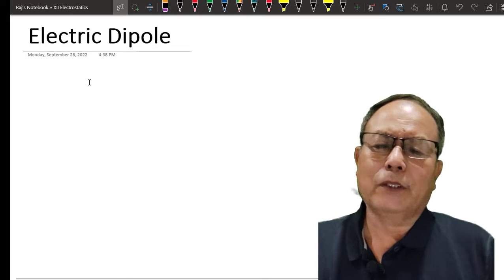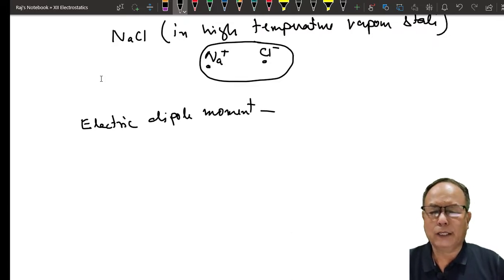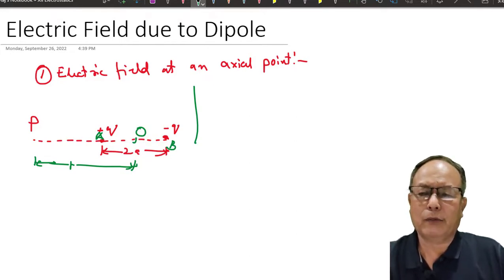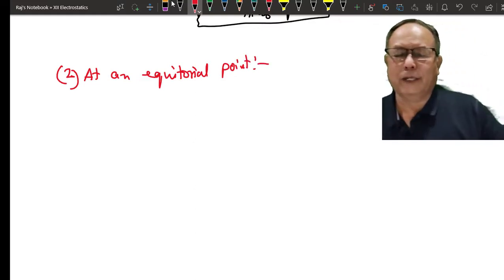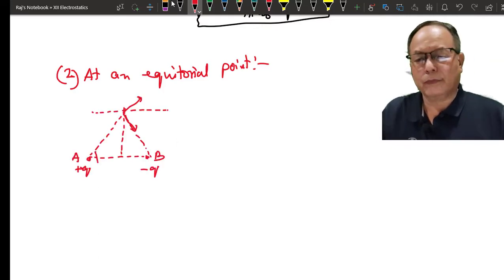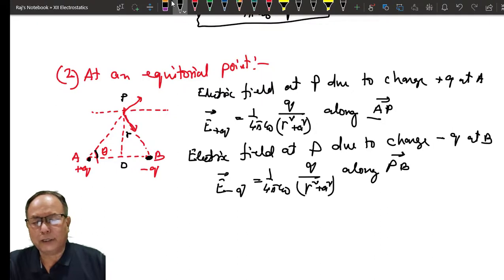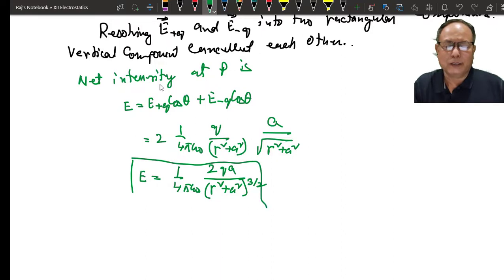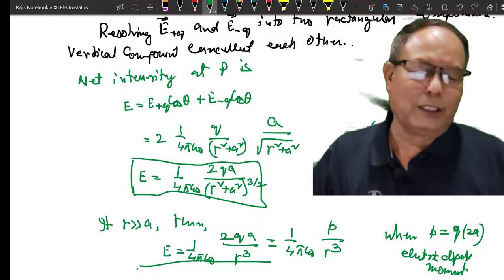Electric dipole and Electric field due to dipole | Part 4 | Class 12 | COHSEM | CBSE | Manipuri